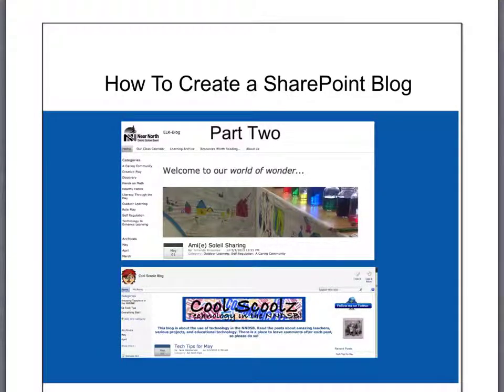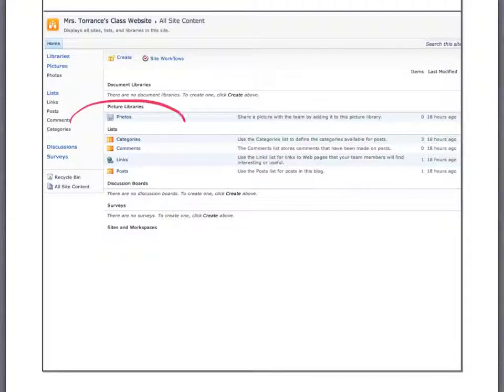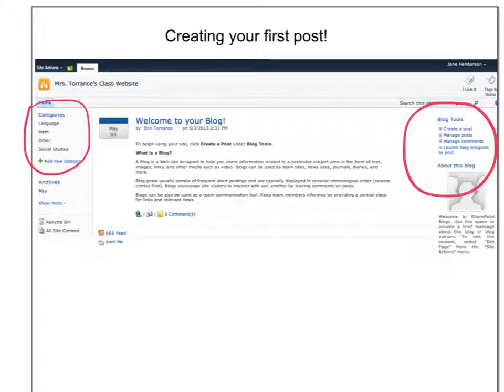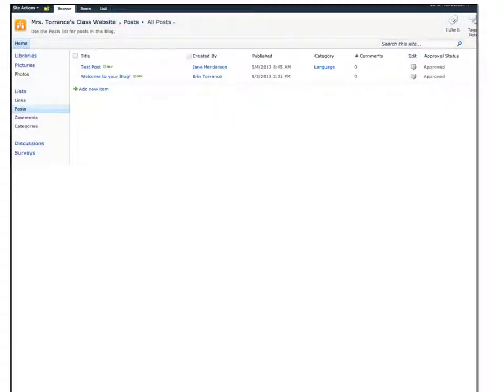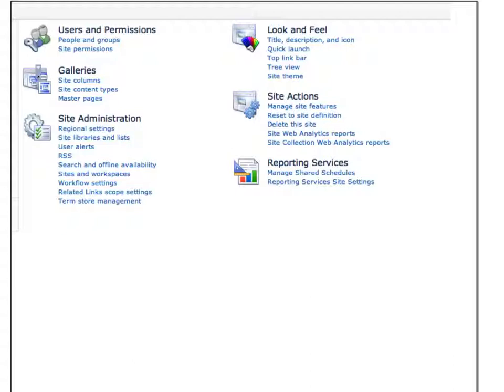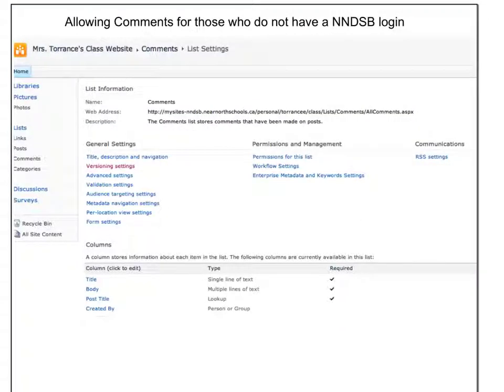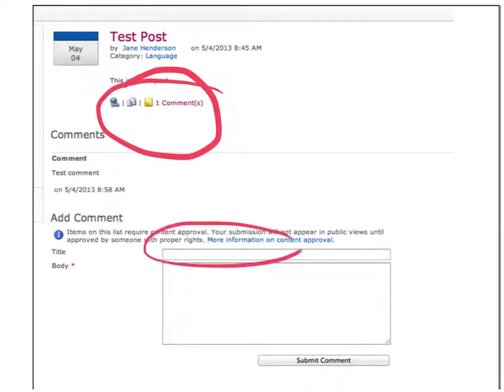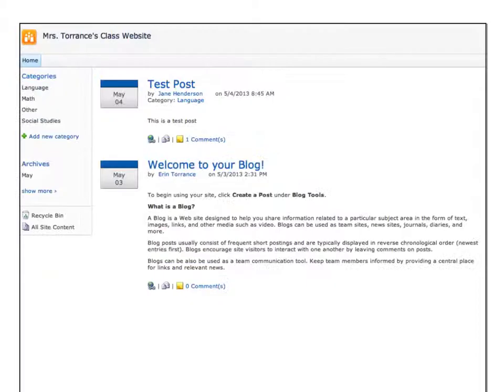Creating a SharePoint Blog - Part 2